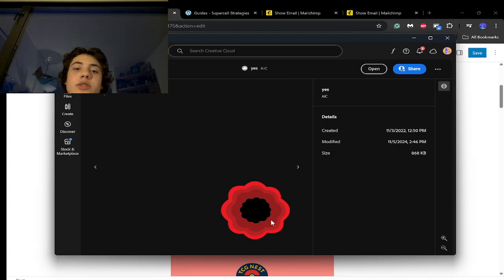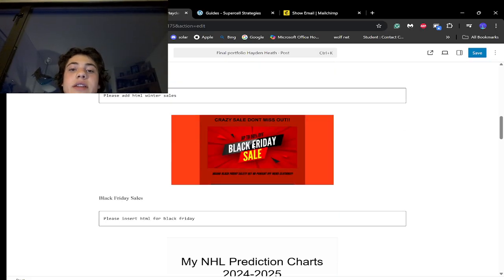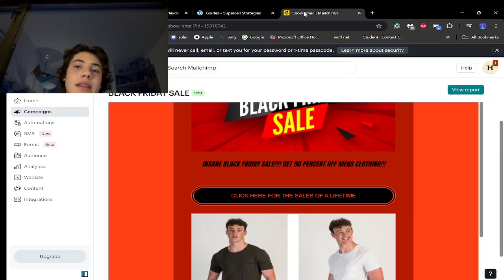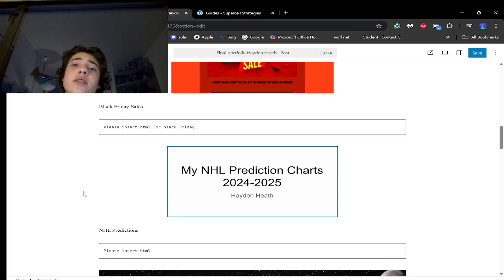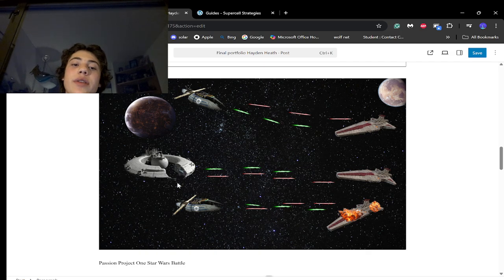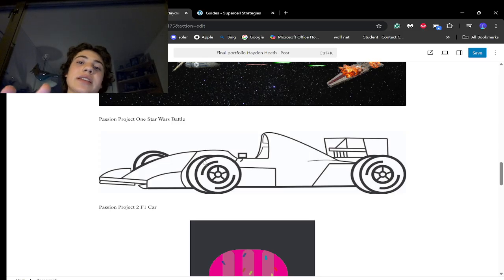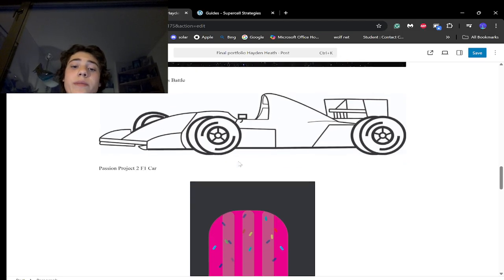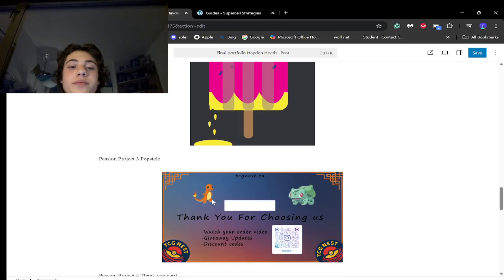Portfolio overview Hayden